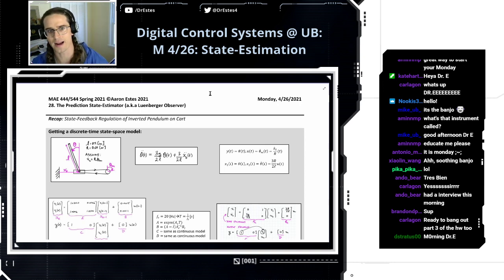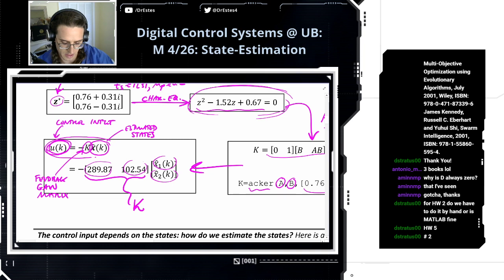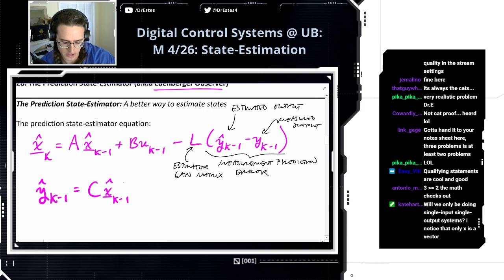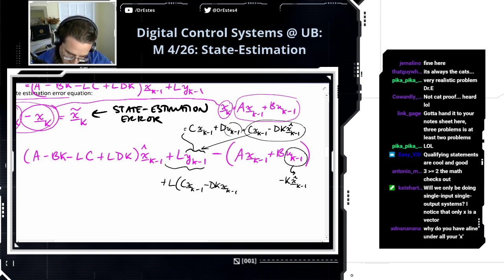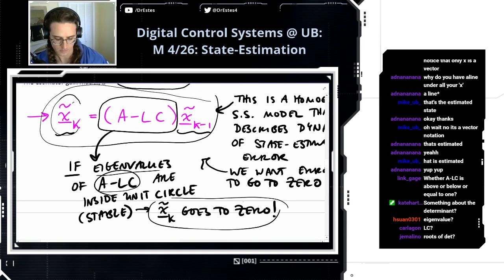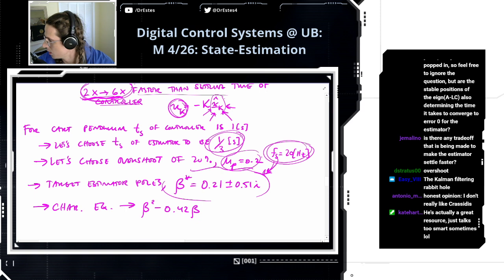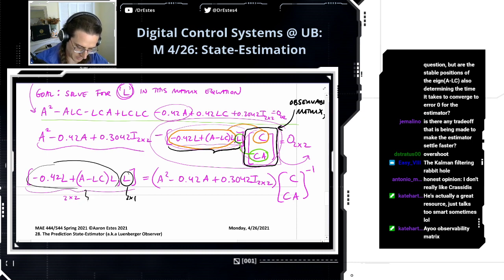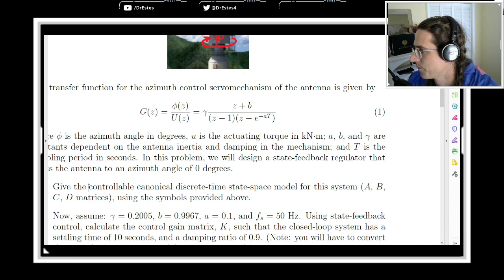Digital Control Systems (4/26): Prediction State Estimation in Digital Controllers (Luenberger Obser